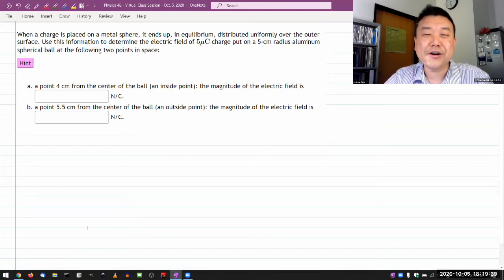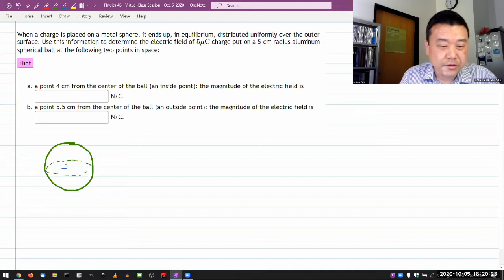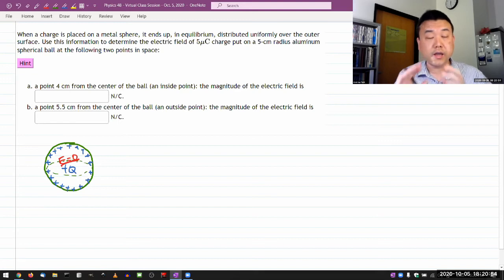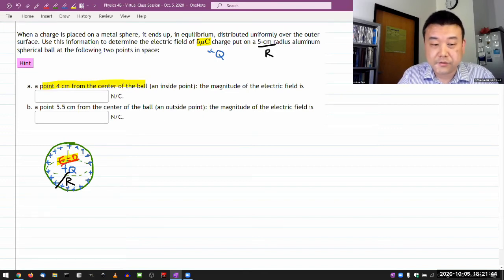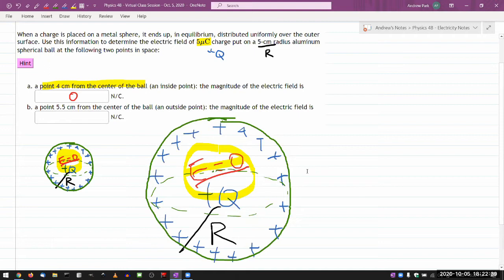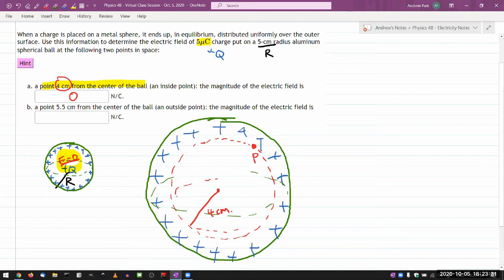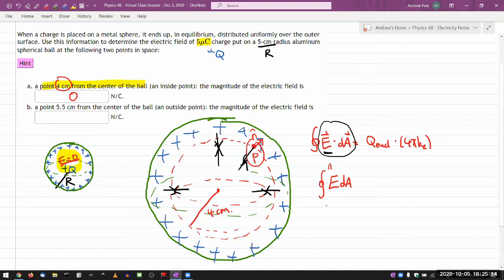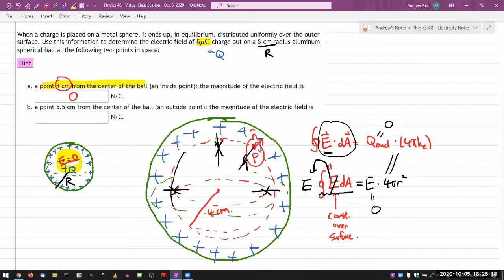Physics 4B - OpenStax University Physics Vol 2, Chapter 6, Problem 47